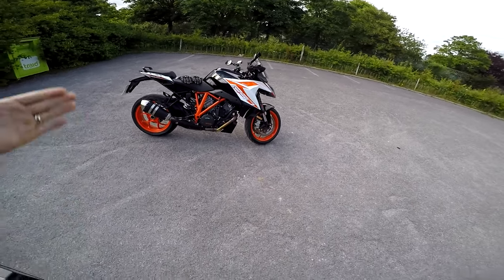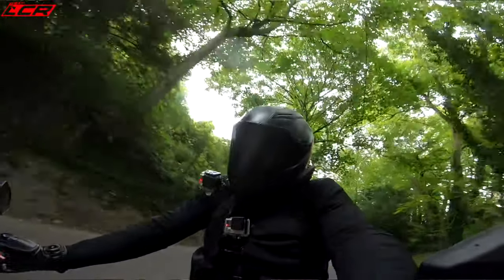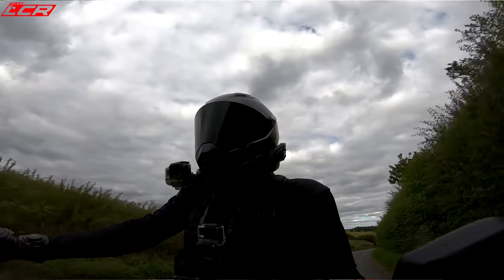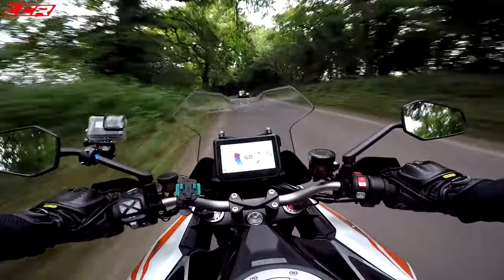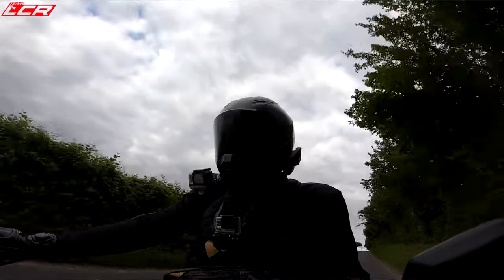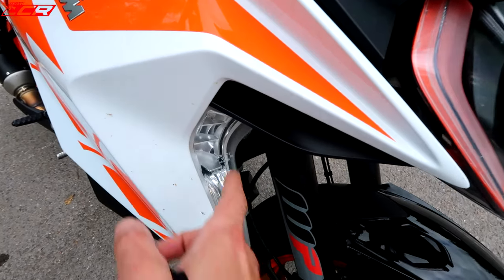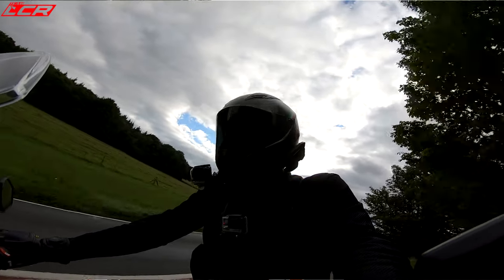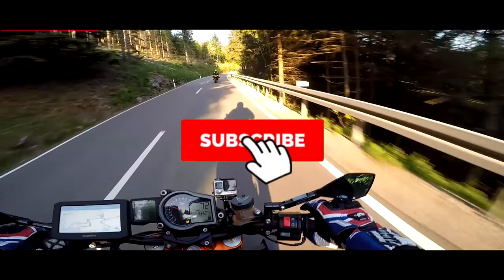2019 Super Duke GT | The Only Bike You Need?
I have been lucky enough to borrow the new 2019 KTM Super Duke GT for a couple of weeks. Its an incredible bike but is it just as crazy as the 1290 Super Duke R or a watered down luggage loader?

LCR Stickers are back!

Chops